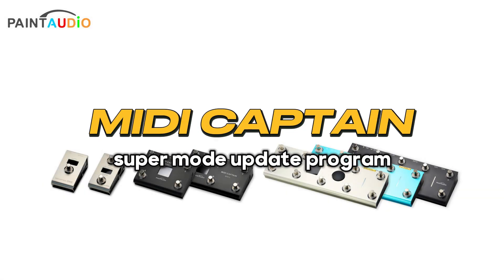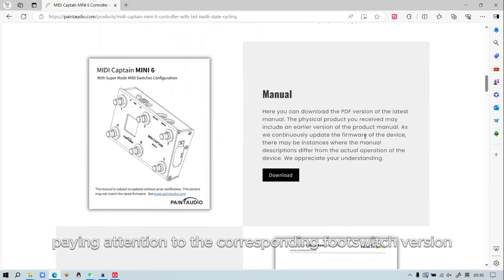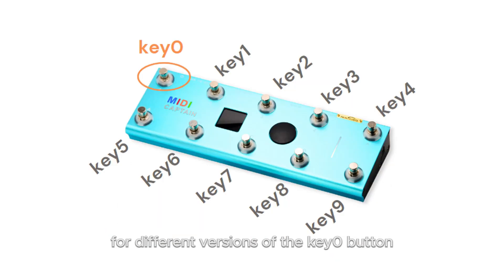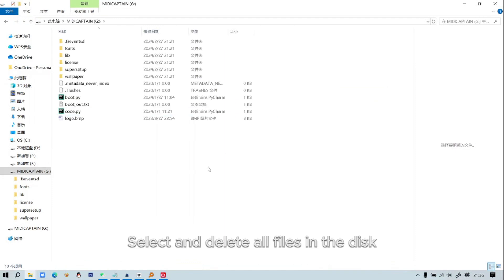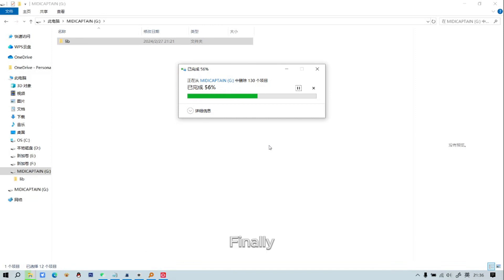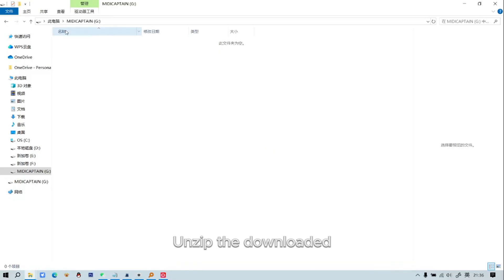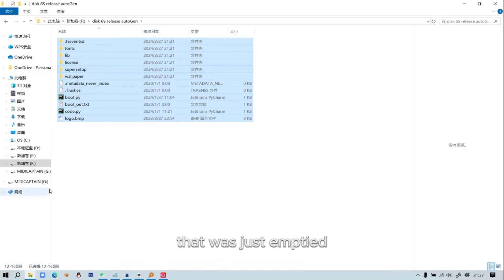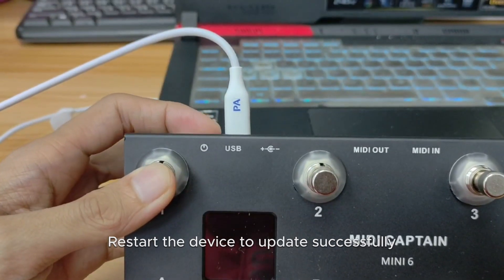SuperMode Tutorial (2) Firmware updating process in V3.5 or later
UPDATE STEPs (Easier than previous version):
1. Press and hold the key1 button while connecting the USB cable to the computer, which can be running either Windows or mac OS.
2. The MIDICAPTAIN disk will appear on the computer. For mac OS, the first time may require waiting for about 30 seconds.
3. Delete all contents from the disk, including the license directory. For mac OS, after deletion, immediately empty the trash and wait for about a minute or more before next step. Some hidden files in windows system left and can’t be deleted are fine.
4. Download the compressed file from here and unzip it. Copy all files and folders from the unzipped directory, including the license directory.
5. Paste them into the previously emptied MIDICAPTAIN disk. This step may take about 5 to 15 minutes to ensure all contents are copied correctly.
6. Shut down and restart the device as usual.